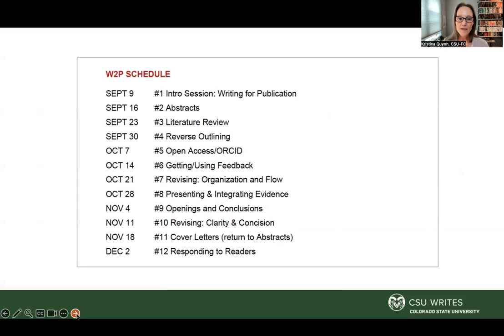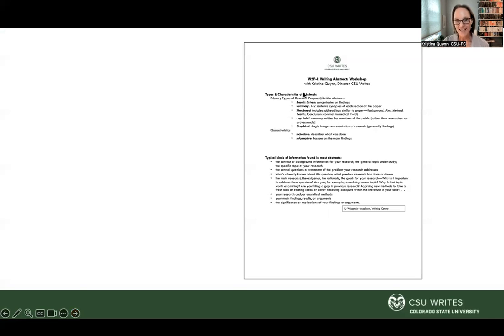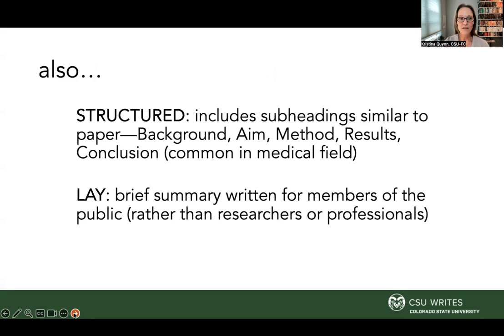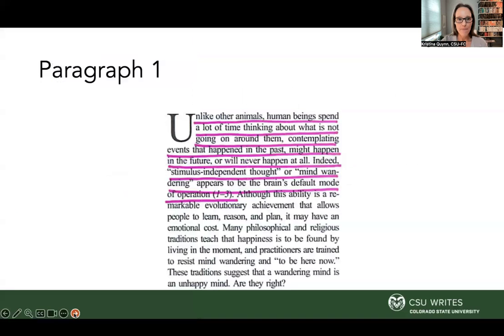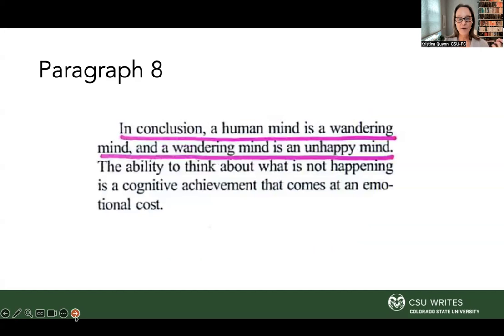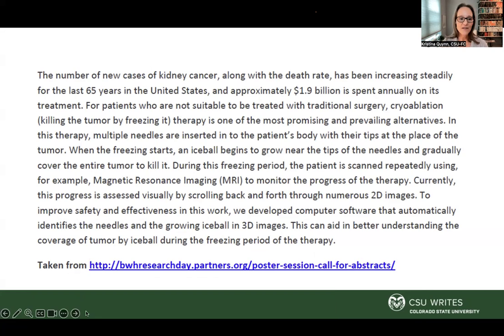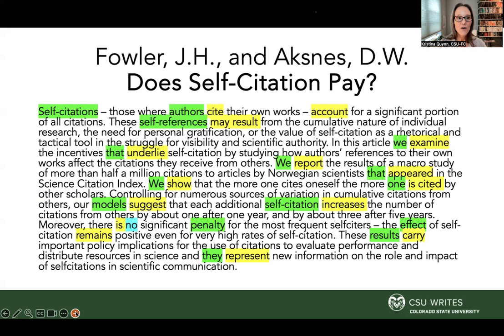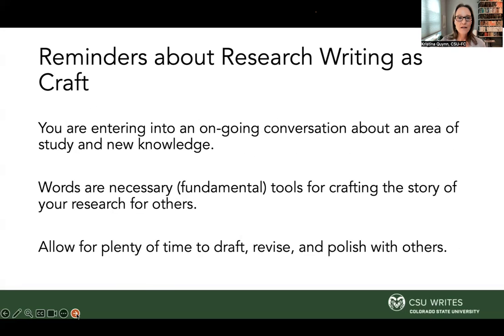W2P Seminar on Abstracts